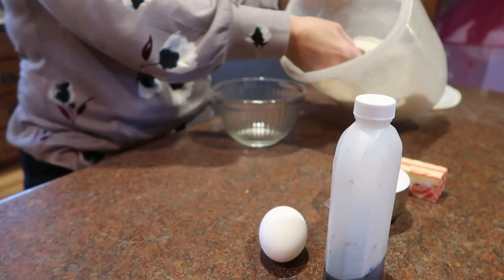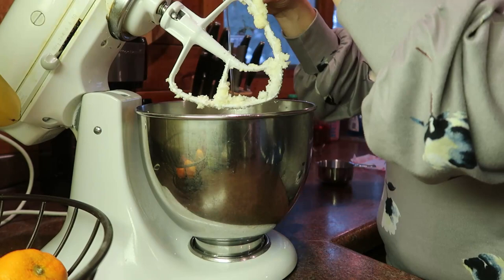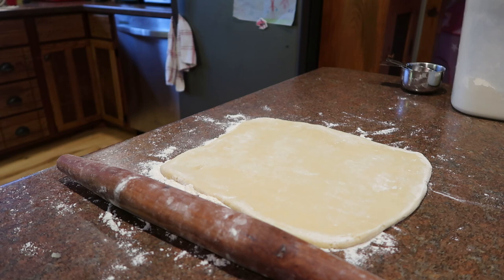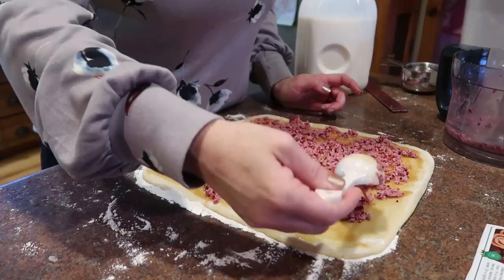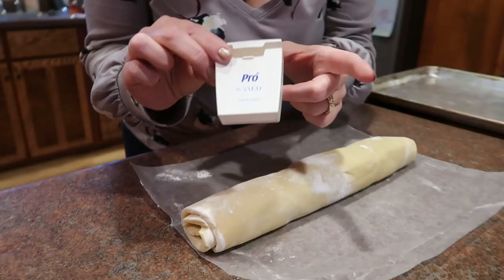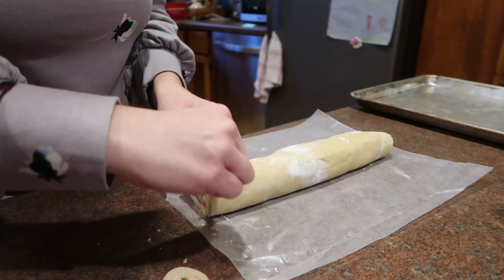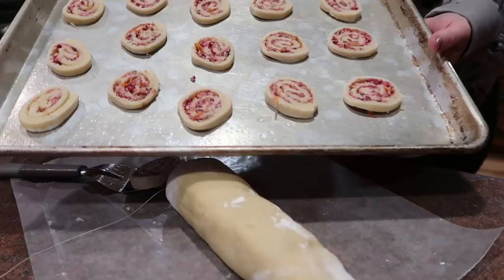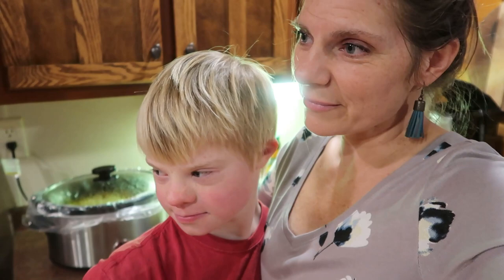🎄Cranberry Nut Pinwheels | Christmas Dessert Collab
Today's video is a collab of all Christmas Desserts!

(I use less orange zest)

We Greatly Appreciate All Your Love & Support.  Here are a few ways you can support us.  Thank you!
Graceland Dried Cranberries (premium & juicy)
*this is an enormous case of cranberries, but it's the best price I could find online

18 Quart Nesco Roaster
7 Quart Crockpot